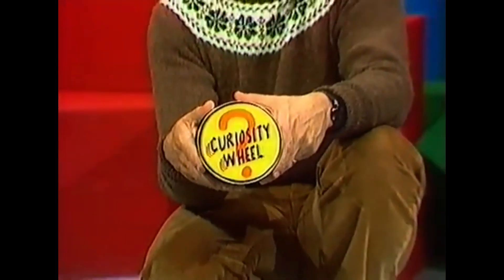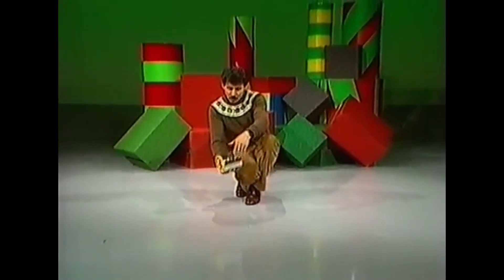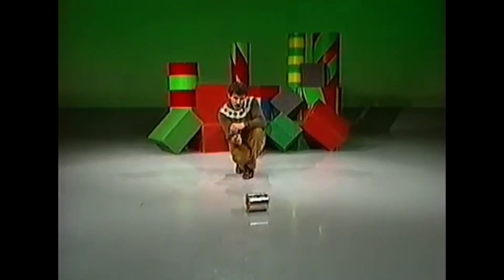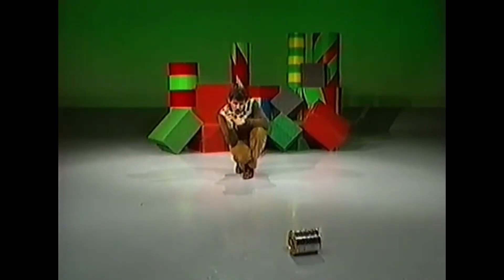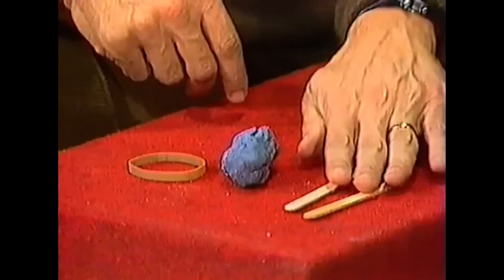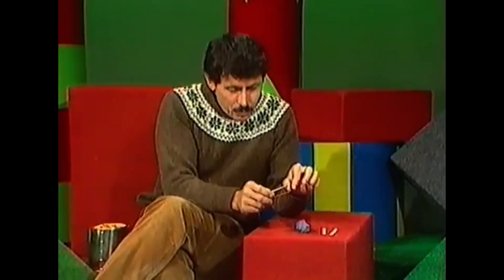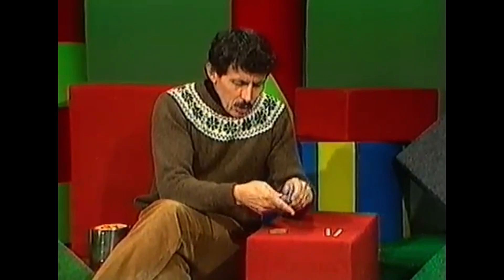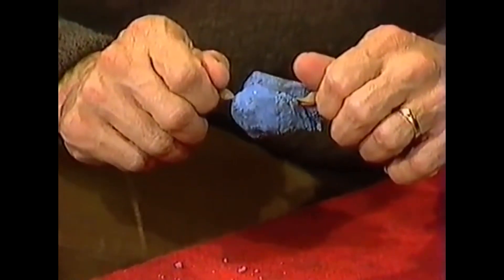The mysterious Curiosity Wheel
Deane makes a mysterious tin can which rolls along the
ground and then reverses direction. make your own with a large
rubber band and a lump of plasticine.